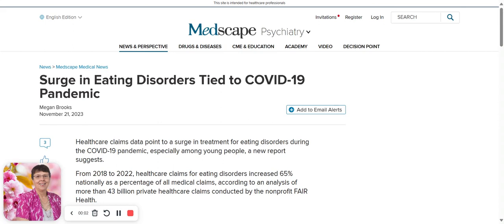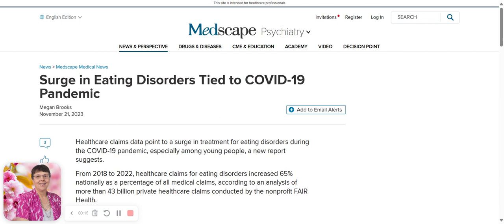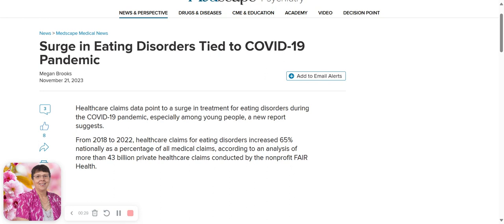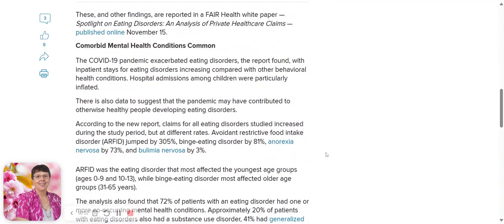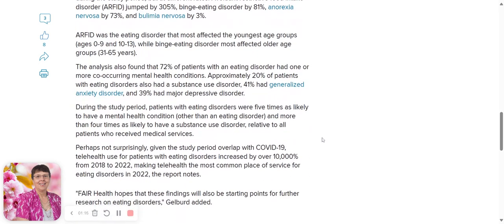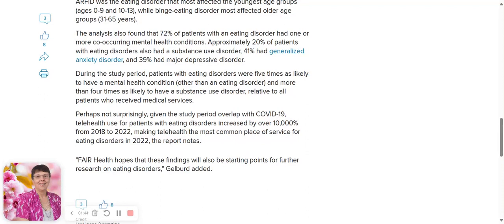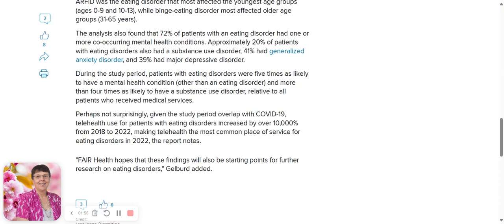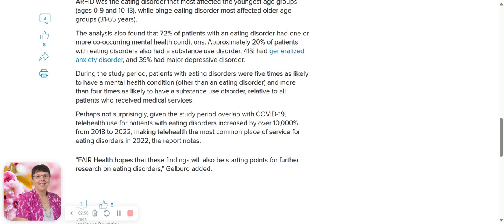Science Review: Surge in Eating Disorders tied to covid 19 pandemic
Love our stuff?
and learn:
How To LOSE FAT FOREVER and Finally Feel Good Again - By Utilizing Your Metabolic Switch  ...   even if nothing has worked for you so far…

Discover:
➡️The Surprising 3 REAL Root Causes Of Obesity That Make Losing Fat – And Keeping It Off – So Hard
➡️Why Most People Gain The Lost Pounds Back In Spite Of Trying Different Weight Loss Methods
➡️What The Weight-Gut-Brain-Connection Is And How You Can Activate Your Metabolic Switch To Shrink Your Belly
➡️The Missing Link To Finally Being Able To Keep Your Weight Off For Good

Weight Loss Coaching, Education, and Supervision by Dr. Christine Sauer MD ND, physician, naturopath, Brain Health & Mental Health Coach, Trainer,  Gastrointestinal Disease Specialist, and so much more.
She herself lost 150 lbs and has kept it off since 2006.
Learn how you can lose your extra pounds, and finally start feeling great about yourself, your life, your relationships, your health, and your work.